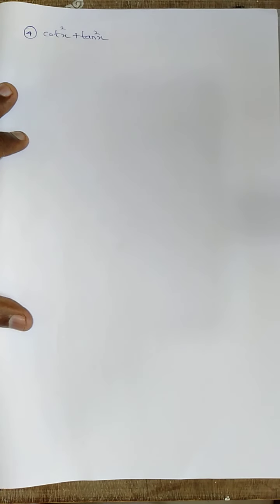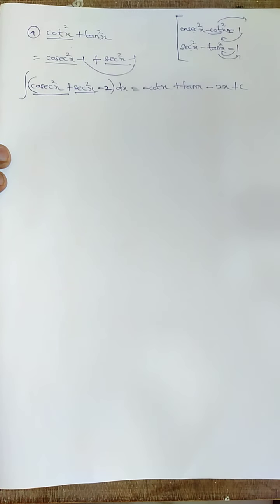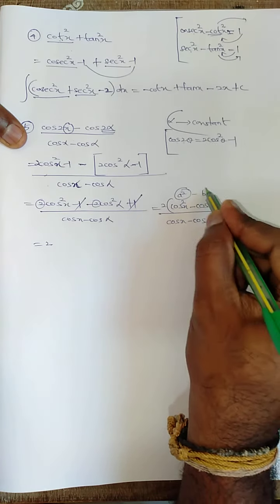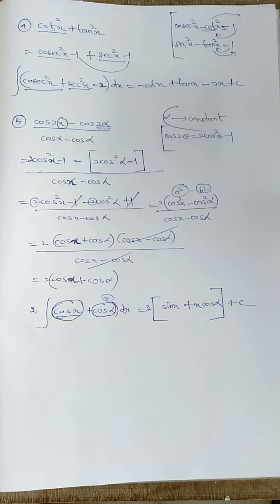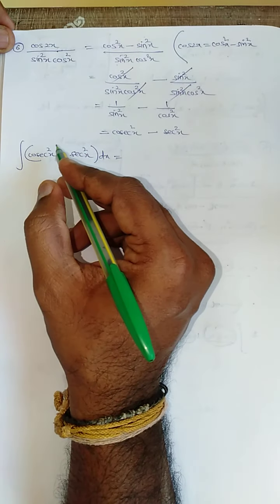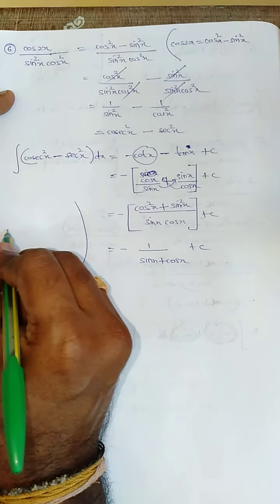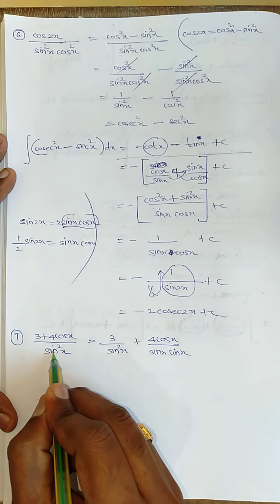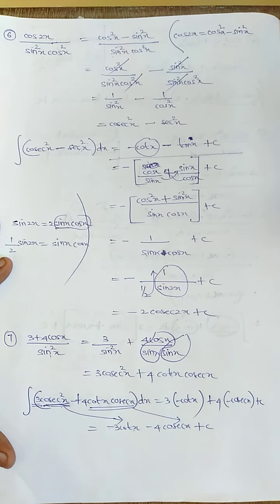Ex 11.5, 4--7 sums, class 11